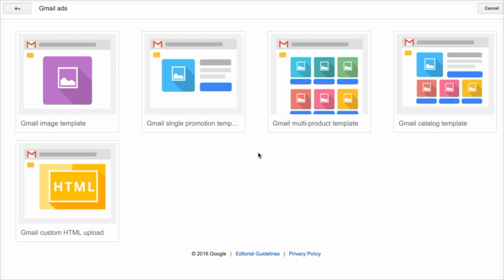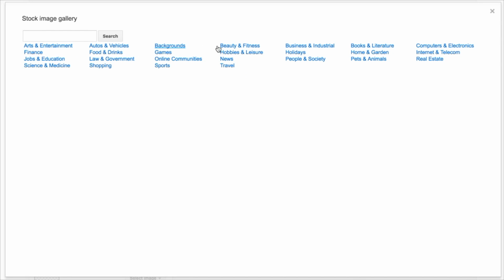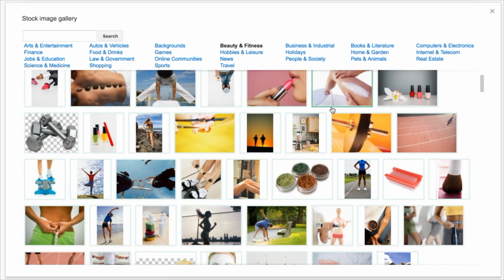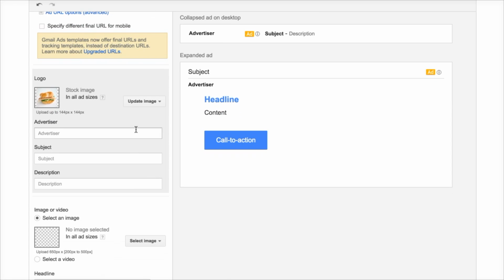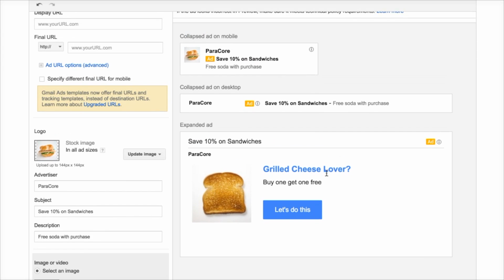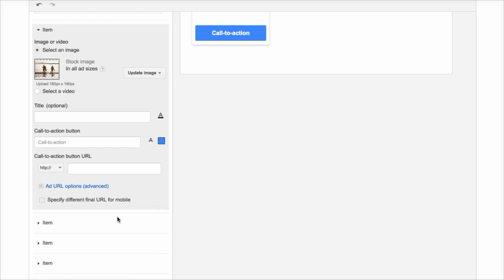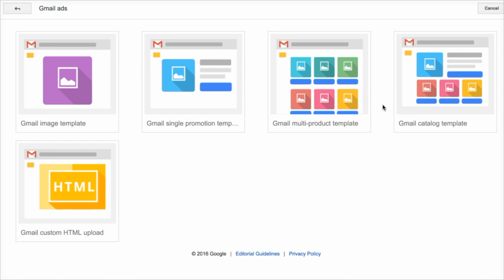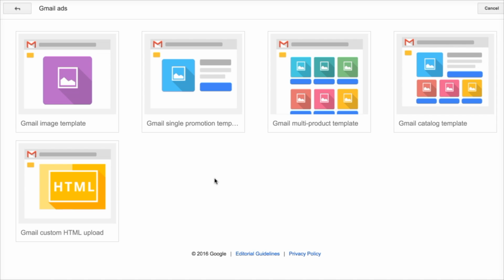Introduction to Gmail Sponsored Promotions and Gmail Ads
Gmail Sponsored Promotions (GSPs) use email content to show ads to Gmail users! Do you want your ads showing up in the email accounts to exactly the right person at exactly the right time? Our intro video will lay your foundation for GSPs, how they work, and what to expect.

Timestamps:
0:32 - Description of Gmail Sponsored Promotions
1:28 - Targeting Method 1: Keywords
2:00 - Targeting Method 2: Domain Names
3:08 - Targeting Method 3: Interest-based
5:12 - Examples of GSP Ad Formats
11:22 - Cost-per-click
12:37 - GSP Metrics (forwards, saves)